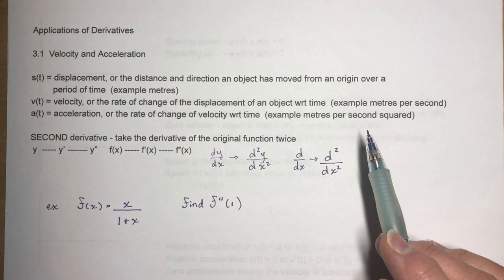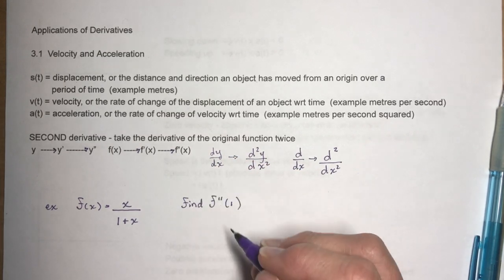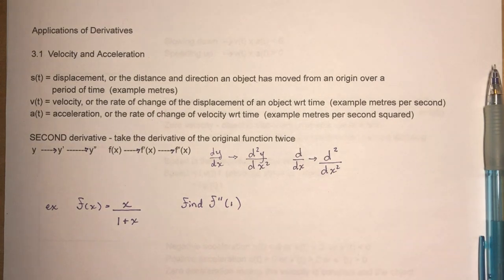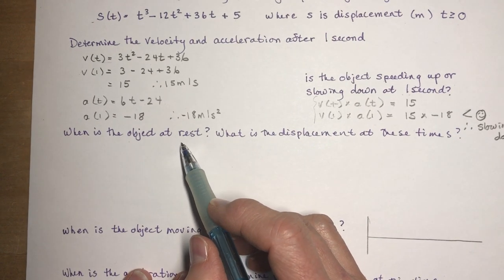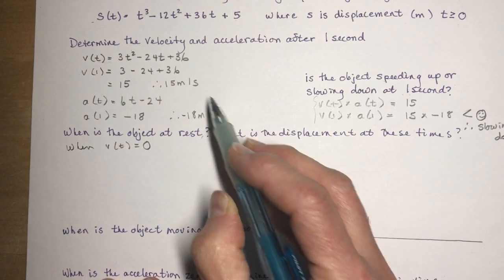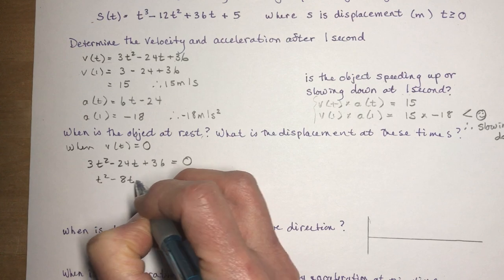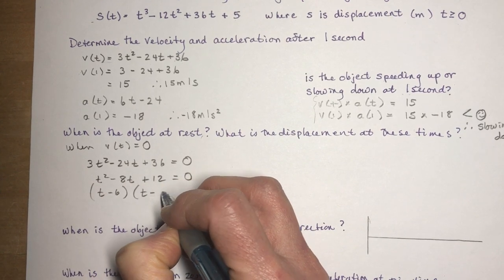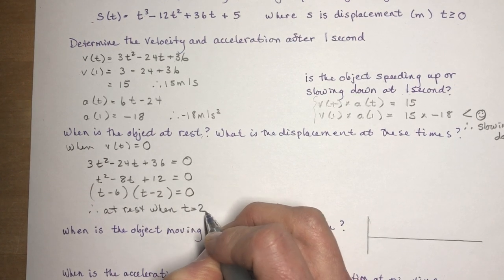Calculus 3.1 Velocity and Acceleration Part 1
In this video we take a close look at the position or displacement function, the velocity function and the acceleration function.  With a very clear example I will explain how the first and second derivatives can explain speeding up and slowing down and also how to determine when an object is stopped.